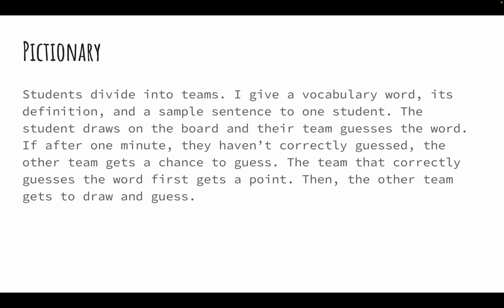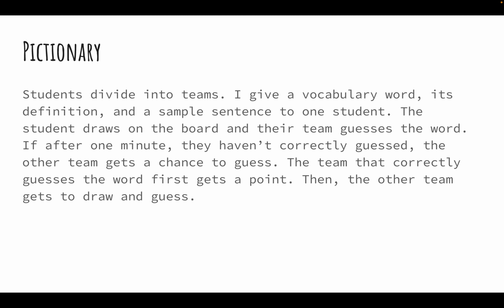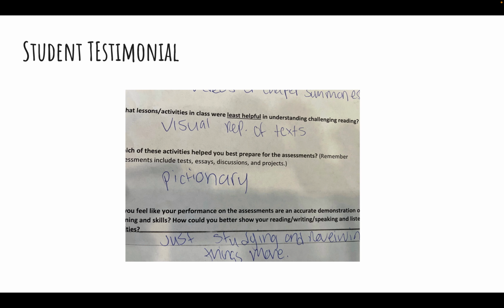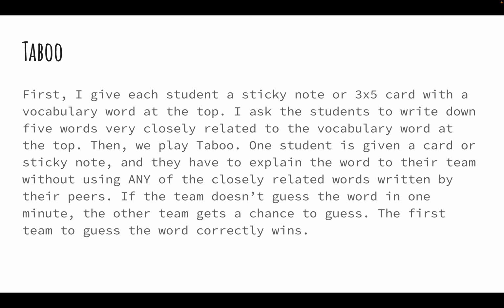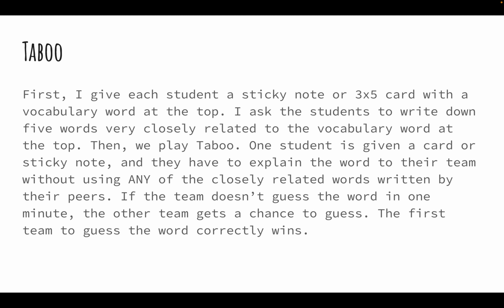Vocabulary Screencast 2